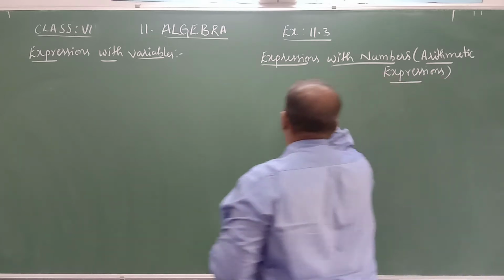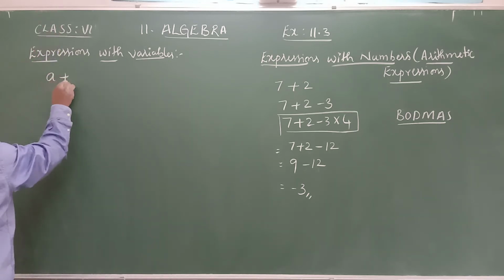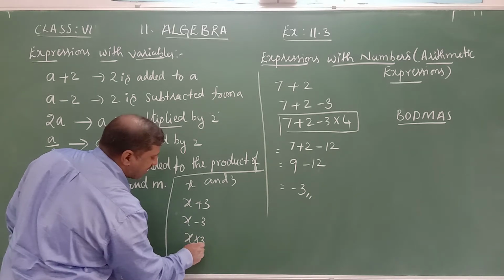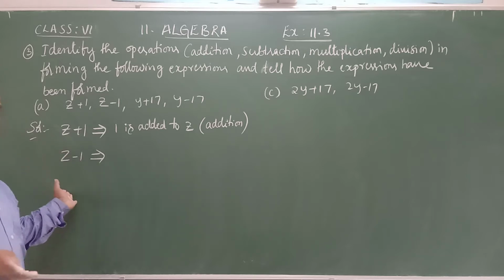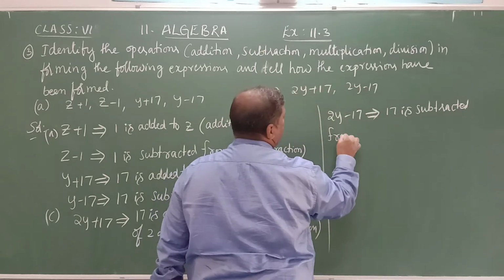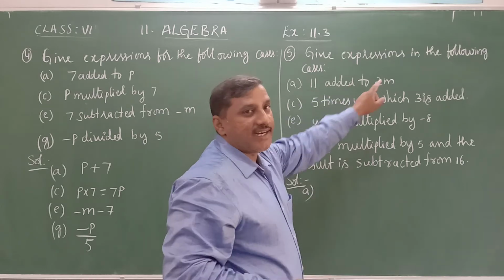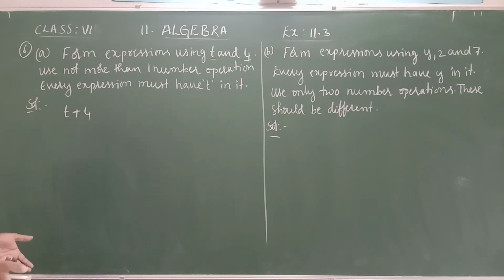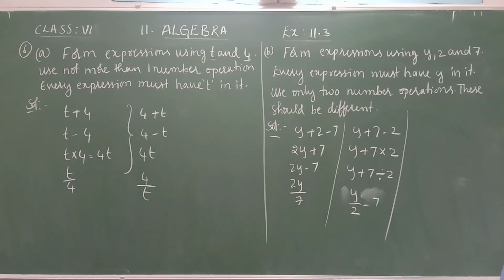Class 6 Maths Ch 11 Algebra Part 3